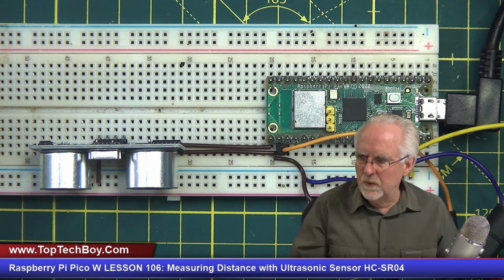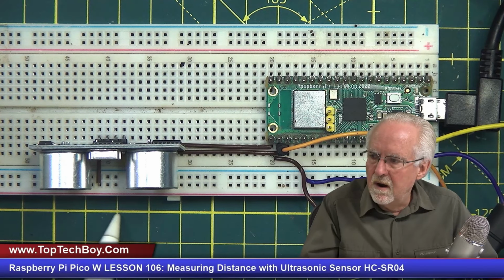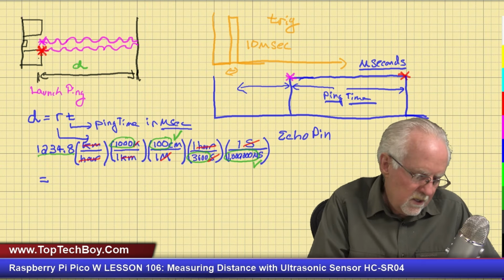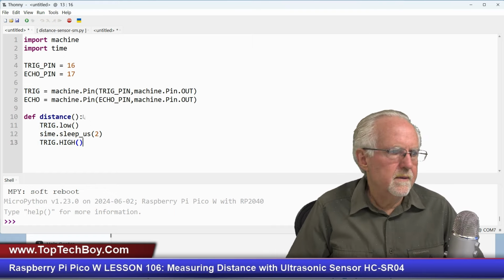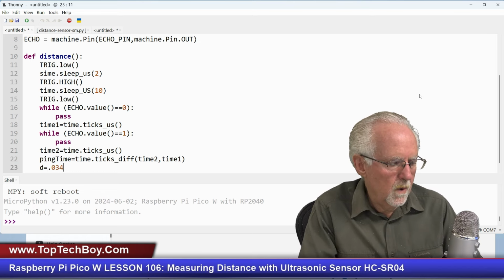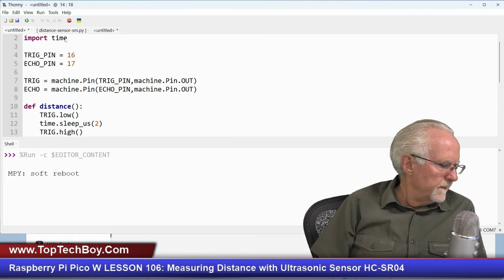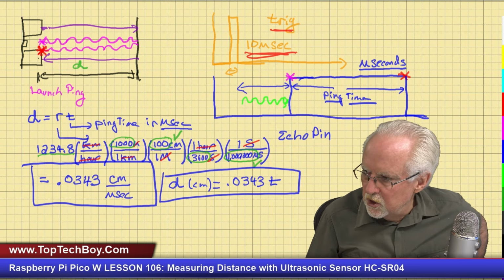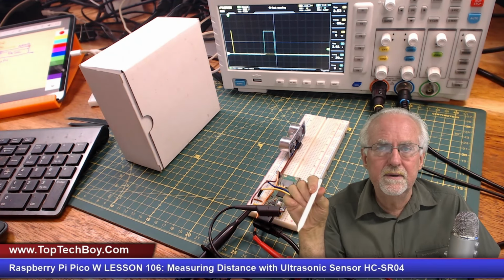Raspberry Pi Pico W LESSON 106: Measuring Distance With Ultrasonic Sensor HC-SR-04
This is a link to the Oscilloscope I was using in today's lesson. It is not required for the class, but is a pretty cool piece of lab gear to have:

In this video, I will show you how to teach you about echolocation, the mechanism bats use to fly in the dark, and submarines use to navigate the ocean floor. We will use the HC-SR04 ultrasonic sensor, and will learn how to use this sensor to measure distance.  Enjoy!